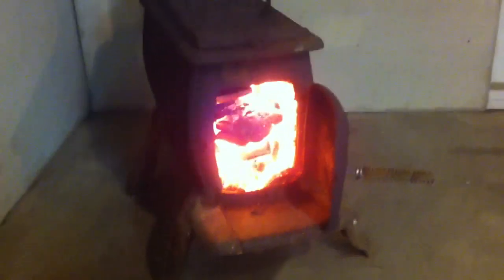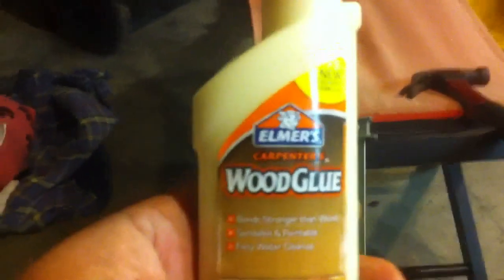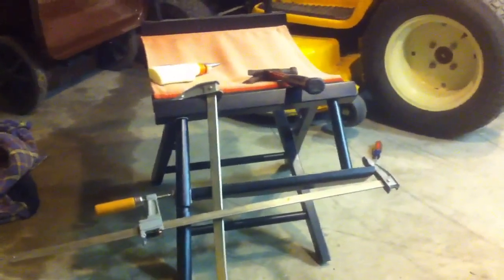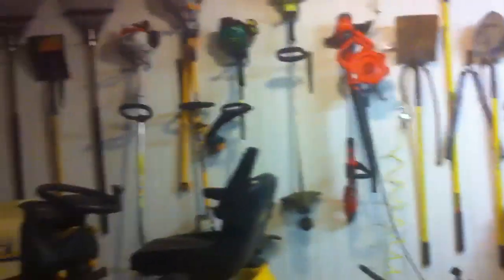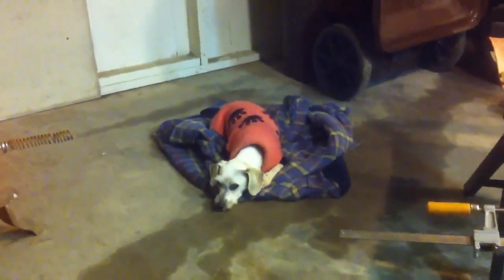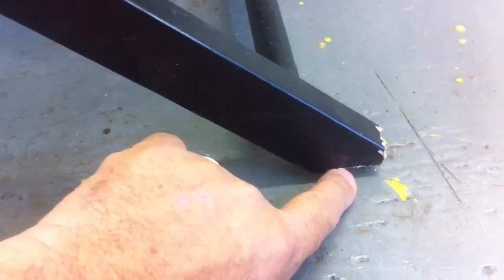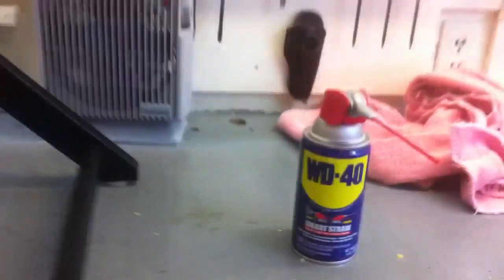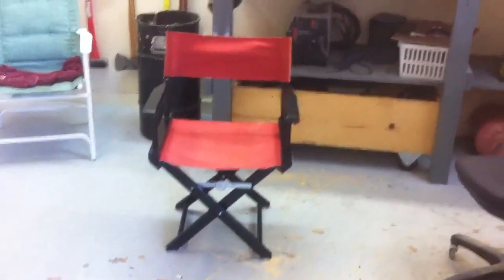recycle,rebuild,repurpose,repair!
made another trip to the dump last night and found a broken chair that is now repaired and comfortable. please! give a little thought to things that are broken. if your going to throw them out, at least give them to someone who can repair and re-use.